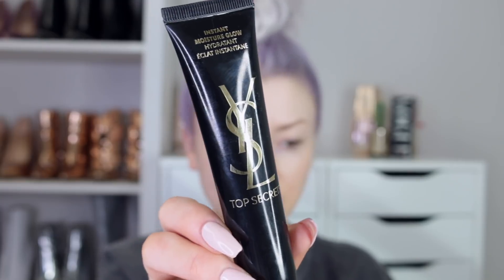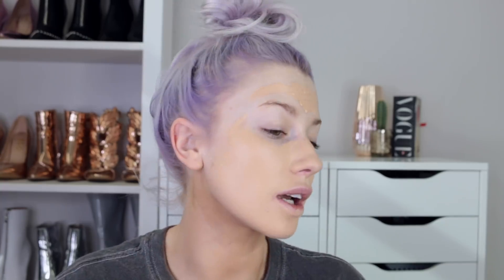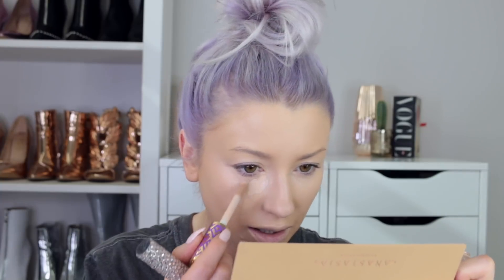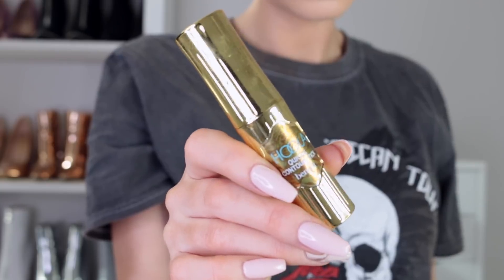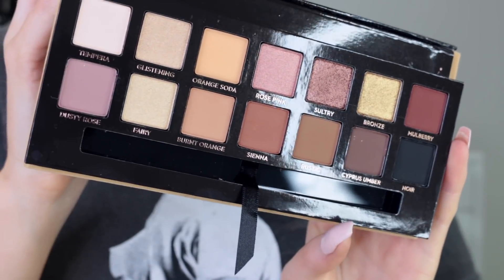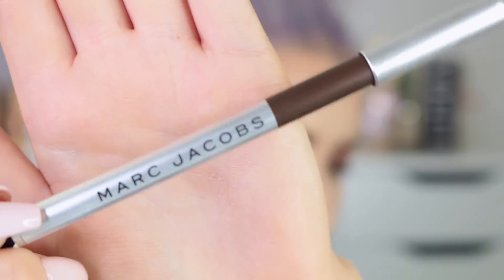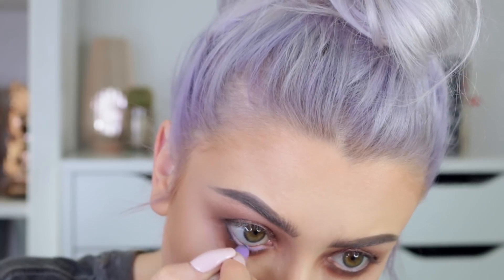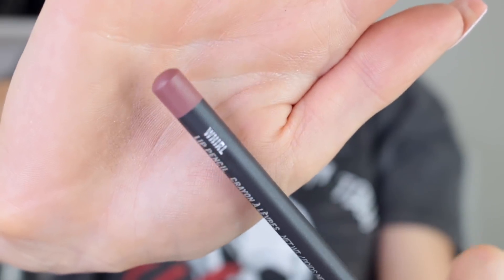ABH SOFT GLAM TUTORIAL | lolaliner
I’m so excited about this palette! The basic bitch in me LOVES it! What’s your opinion on it??

Love you
xo

PRODUCTS
Skin:
YSL moisturiser
Fenty primer
Nars foundation
Benefit boiing concealer - light
Shape tape - light
It cosmetics powder
Benefit hoola stick

XO